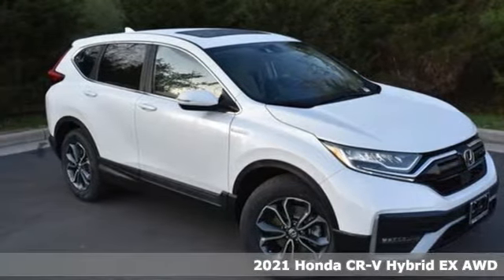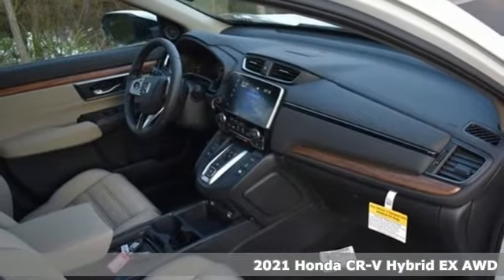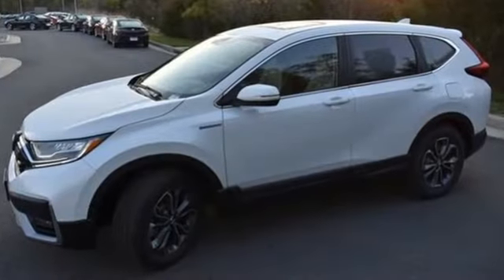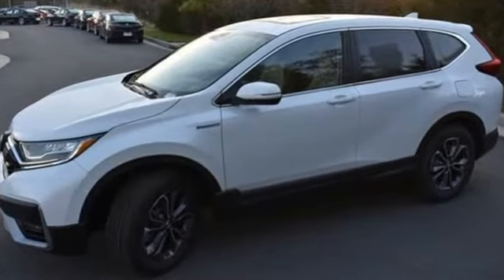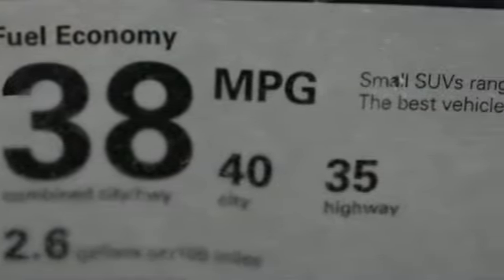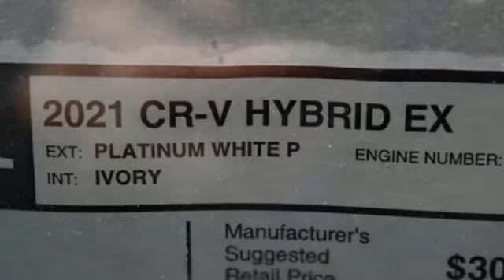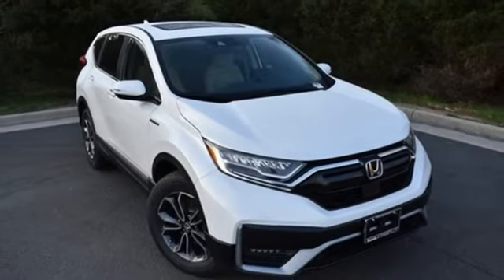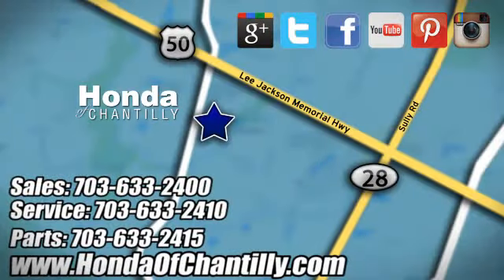New 2021 Honda CR-V Hybrid Manassas Chantilly, DC HCME017644 - SOLD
Year: 2021
Make: Honda
Model: CR-V Hybrid
Trim: EX
Engine: 2.0L I4 DOHC 16V
Transmission: eCVT
Color: White
Interior: Ivory
Stock #: HCME017644
VIN: 7FART6H5XME017644
Platinum White Pearl 2021 Honda CR-V Hybrid EX eCVT 2.0L I4 DOHC 16Vbrbrbr40/35 City/Highway MPG We make every effort to provide accurate information but please verify options and price with management before purchasing. All vehicles are subject to prior sale. All financing is subject to approved credit. Dealer installed options are additional. Stock photo colors, options and trim levels may vary. Not responsible for typographical errors. Published price subject to change without notice to correct errors and omissions or in the event of inventory fluctuations. Vehicles may be in transit to dealer. Vehicle photos may not match exact vehicle. Please call to confirm availability status. All prices exclude taxes, title, license, and a $899 documentation fee. Model tested with standard side airbags (SAB). Government 5-Star Safety Ratings are part of the National Highway Traffic Safety Administration (NHTSA). New Car Assessment Program **Based on model year EPA mileage ratings. Use for comparison purposes only. Your mileage will vary depending on driving conditions, how you drive and maintain your vehicle, battery pack age/condition, and other factors.

Address:
4175 Stonecroft Boulevard